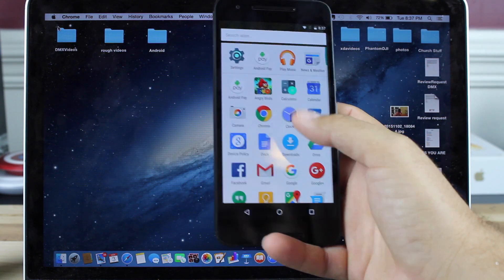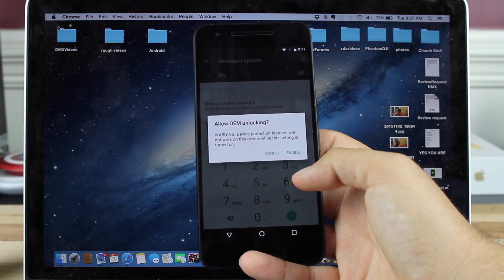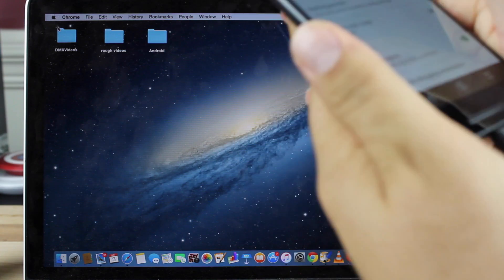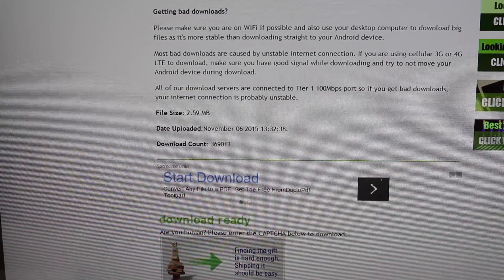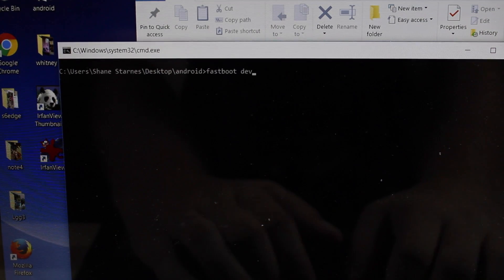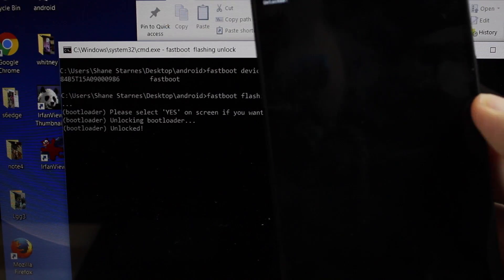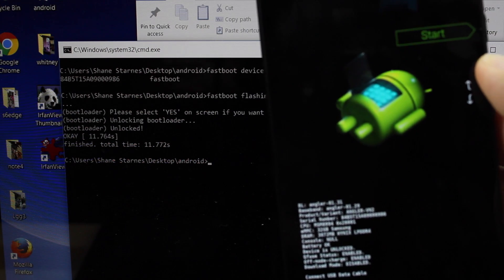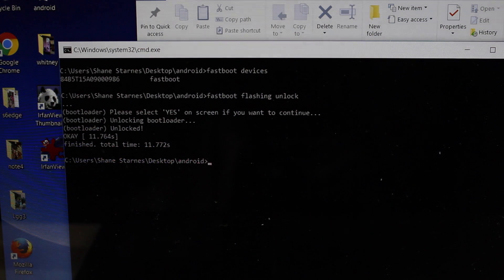Nexus 6P How To Unlock The Bootloader ! EASIEST Method!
You may also need to install usb drivers. Those can be found at the above link as well max shows how to install them pretty well